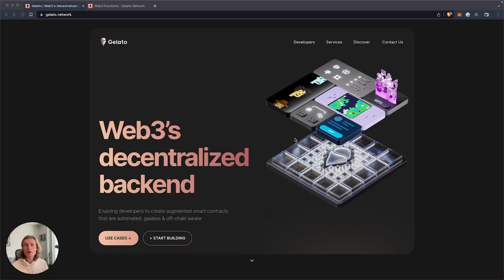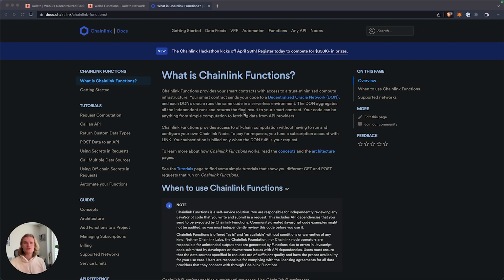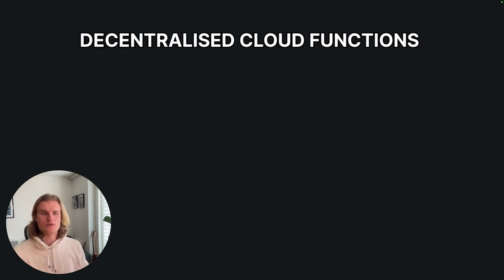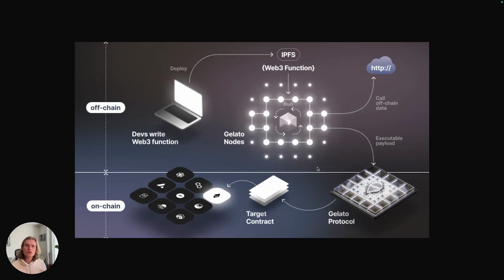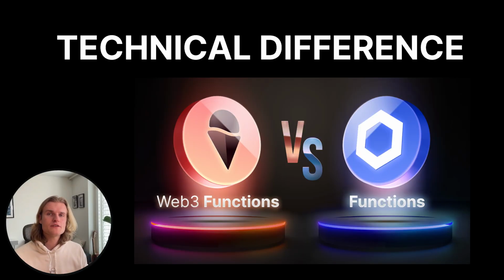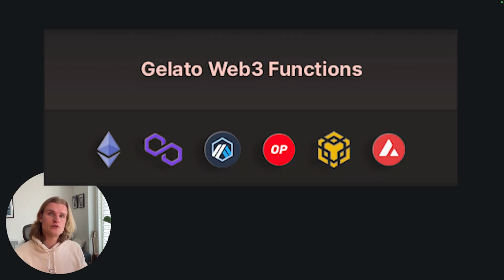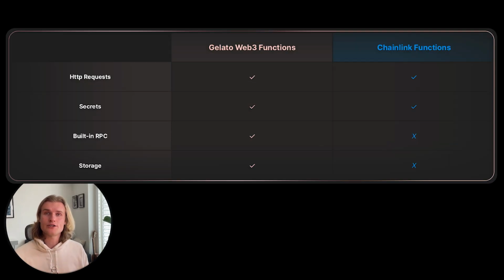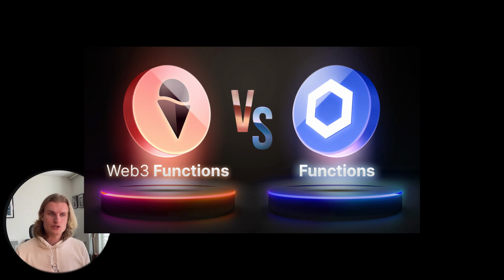Gelato Web3 Functions v. Chainlink Functions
Gelato Web3 Functions & Chainlink Functions address similar problems on the surface, exactly how different are the two and what are the cost & performance implications for projects?

Sasha Aldrick walks us through all this and more in this deep dive, for a more in-depth explanation, read the full blog post
Gelato is web3’s decentralized backend; empowering builders to create automated, gasless, & off-chain aware applications.